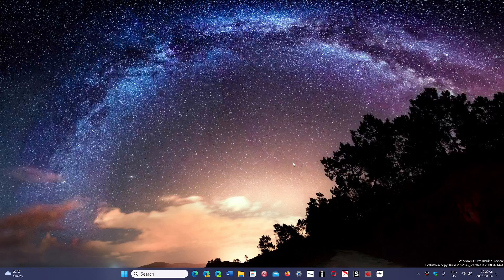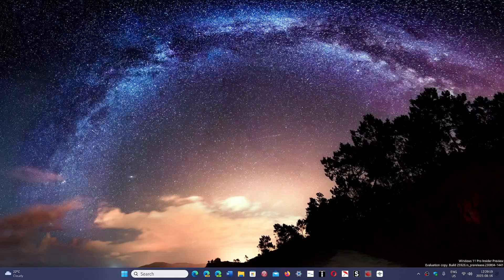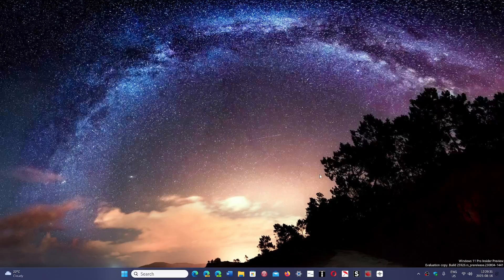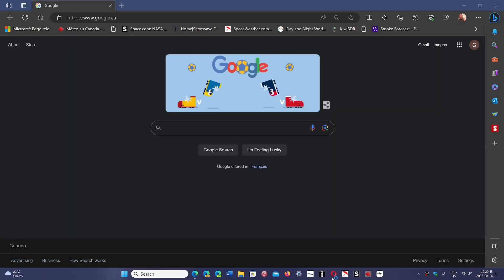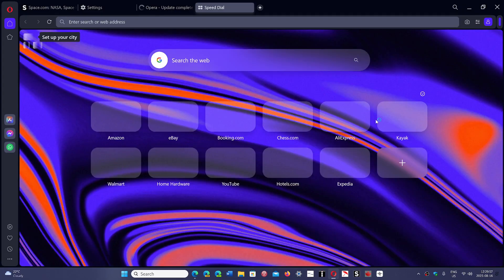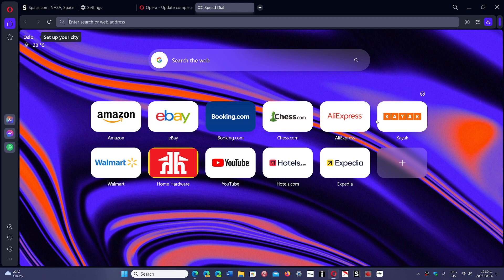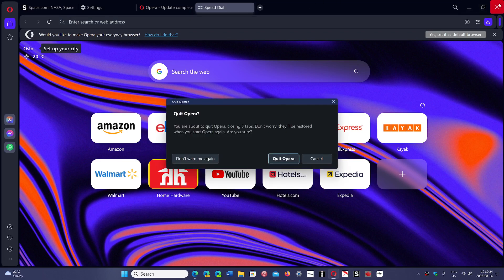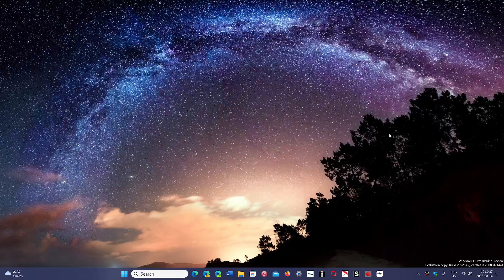Chromium based browsers will also get weekly security updates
With Google Chrome move to weekly security updates all other Chromium based browsers will need to also move to this new schedule